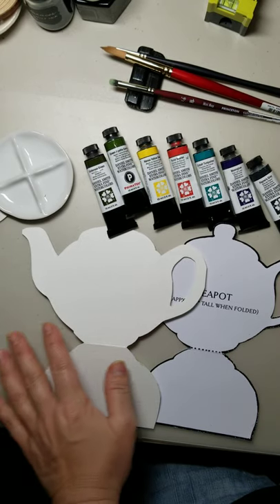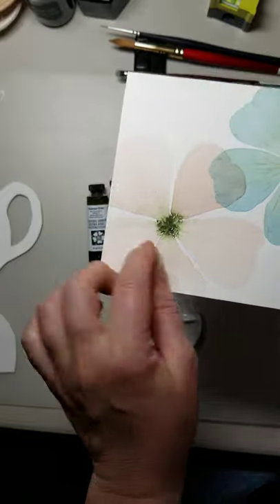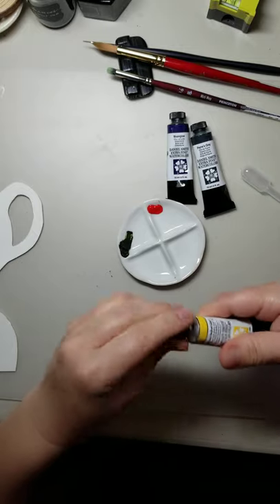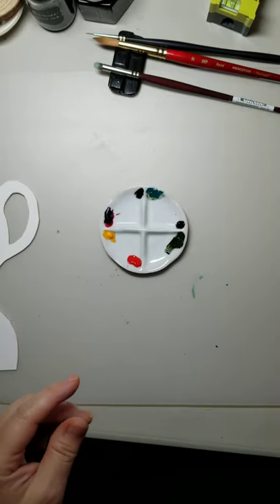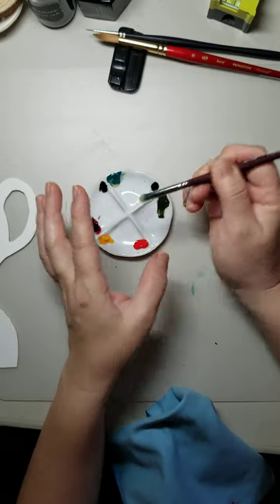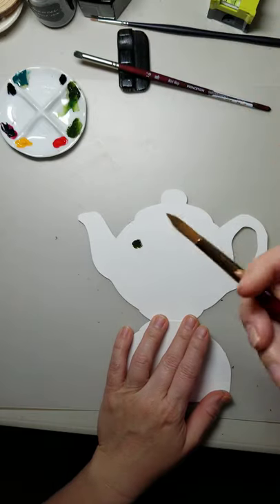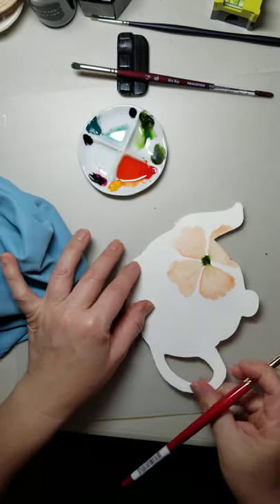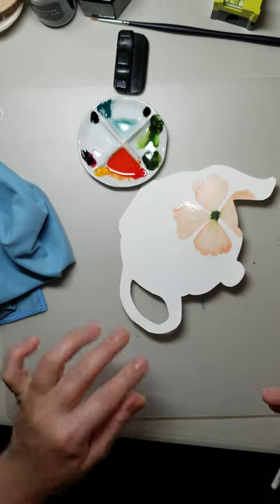Pt. 2 Watercolor florals tutorial - simple Teapot Card for Mother's Day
Teapot Template @ThePostmansKnock by Phyllis Macaluso - Go to @GinkgoArts on IG for more info.